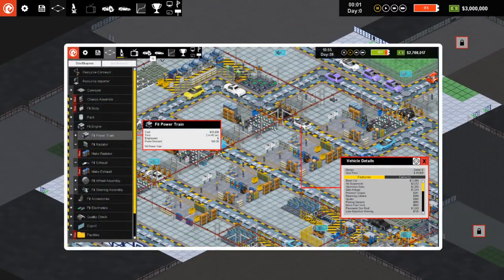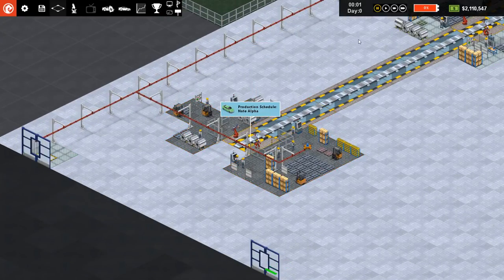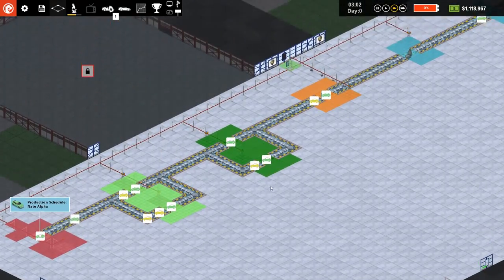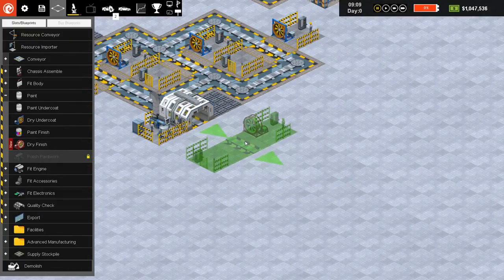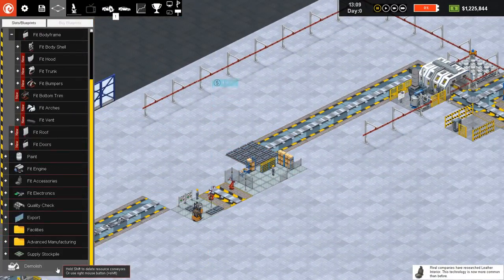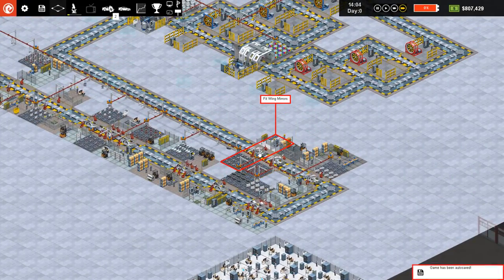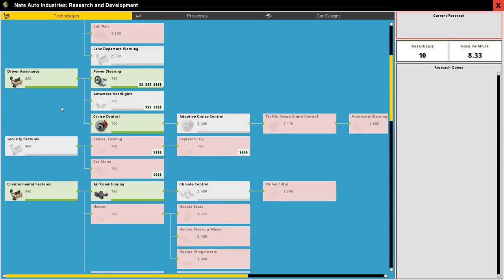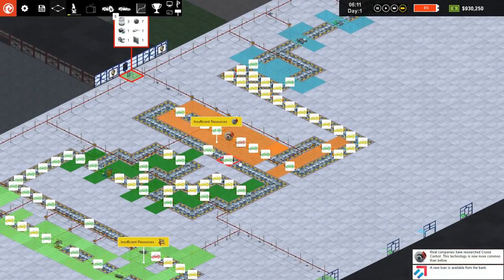THE 4-MINUTE CAR - Production Line: Ep. #1 - Car Factory Simulator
Hello everyone!
Production line is the new car factory management/simulation/tycoon game that pushes your organizational and entrepreneurship skills to the limit. Can you build the ultimate optimized, free-flowing car production line whilst beating the competition and still turn a profit? Hope you enjoy:)
Production Line on Steams:
Previous Videos:
A modern car factory is a near perfect example of efficiency, process-management and flow. A massive army of precision-controlled robots dance to a milimeter-perfect ballet of engineering excellence with perfect timing. Components snake along conveyor belts to a 'just-in-time' ordering system that leaves no pauses, no delay, no confusion or congestion. Nothing exists but the perfect flowing efficiency of high tech car construction...

...in theory.

In practice, of course, life is not so simple. When you get to grips with your first factory design, it certainly will not feel in a state of pure flow...or profit for that matter. Making a handful of built-to-order cars and breaking even is one thing...but competing with the big multinationals and churning out thousands of cars for the mass market is a whole new ballgame.
To win market share from the big companies you are going to need planning, an appreciation of future technology, a careful eye on your bottom line, and an ability to design a factory layout that makes use of every square meter, and cuts production costs per car to the absolute minimum. Have you got what it takes to win?

Production line is the new car factory management/simulation/tycoon game from Positech Games, the developers of Democracy & Gratuitous Space Battles, and publishers of Big Pharma. This game is designed to appeal to the efficiency geek in all of us, the person who cannot help but organize things for maximum performance. The closet entrepreneur, the stats-geek, Is that you? if so...welcome to your dream game (we hope!)

The key to understanding production line is the division of labor and the merits of purpose-built machinery. At the start, your factory will be small and the individual slots on your production line will carry out large complex tasks (like fitting the car body). As you research better methods, and earn the funds to expand, you will continue to subdivide those slots into smaller (and faster) production areas which keep the flow of new vehicles flowing smoothly. At the same time, product design researchers will be working out how to enhance your cars with new technologies such as automatic headlights, power steering, bluetooth phone support and voice recognition.

its a race to be productive AND a race to be profitable. Are you ready to compete?